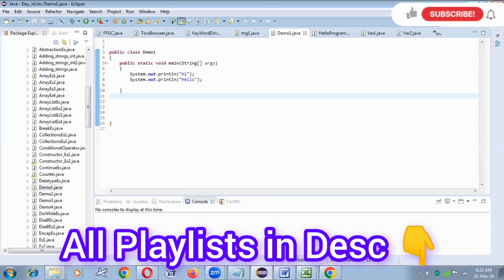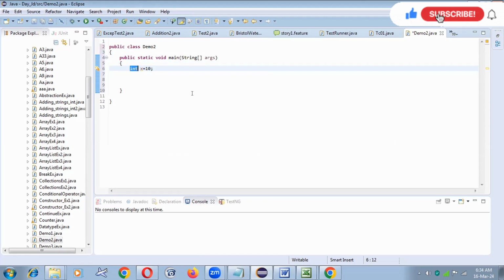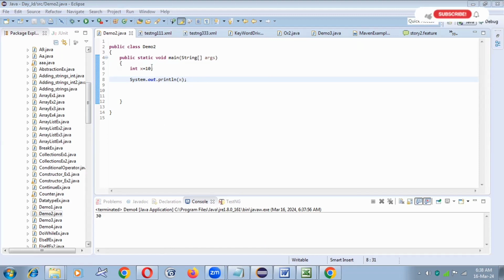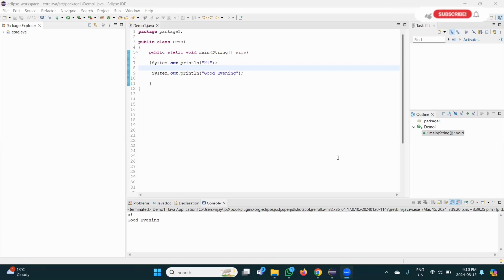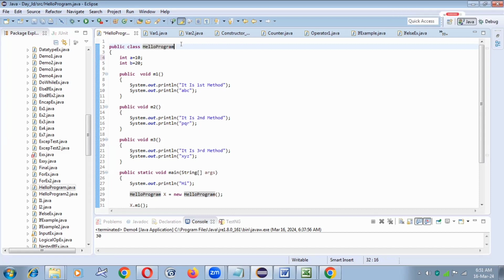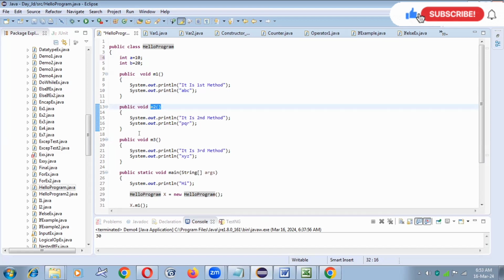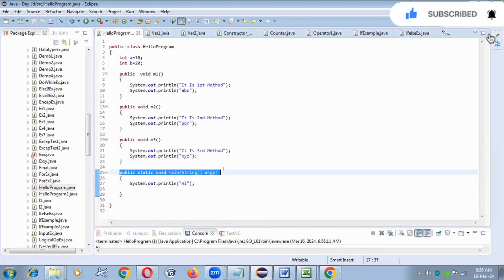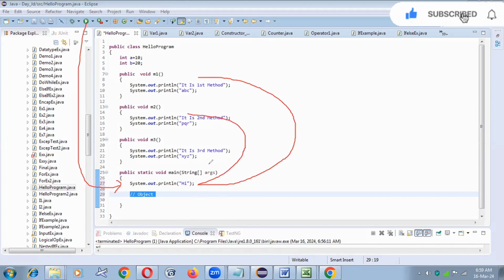Watch My Real Online Classes Series - Java Class 2 By Sateesh Patnaik | Define Method & Variable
This Is Sateesh Patnaik QA Trainer ( Software Testing Tools Trainer )